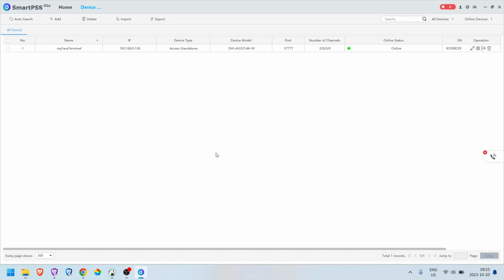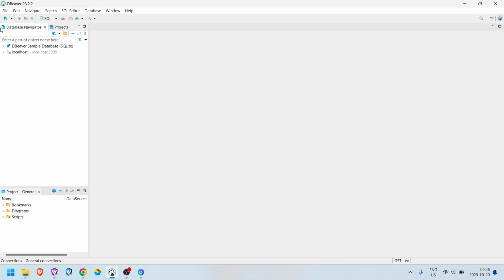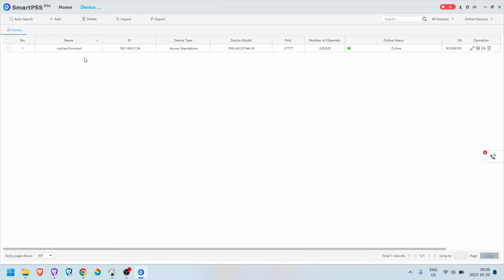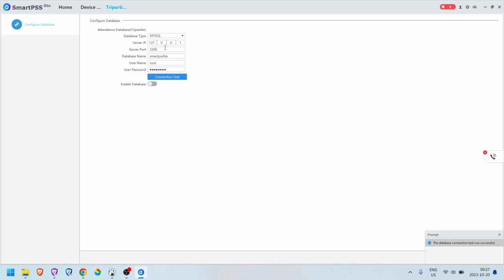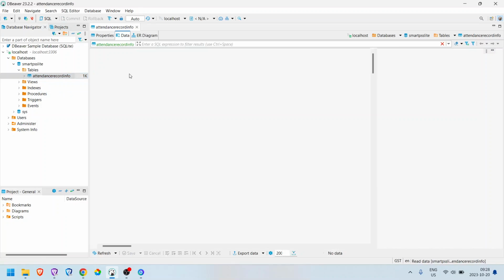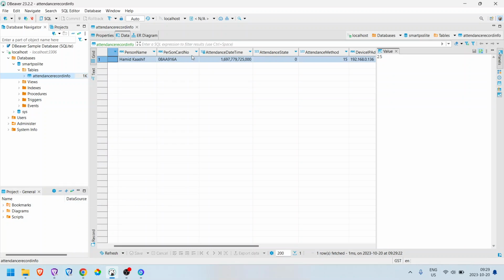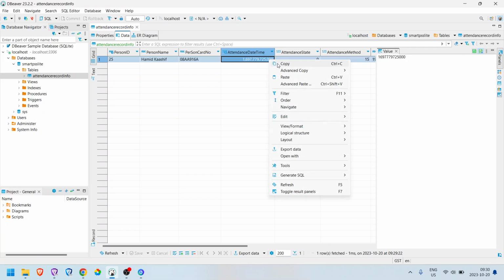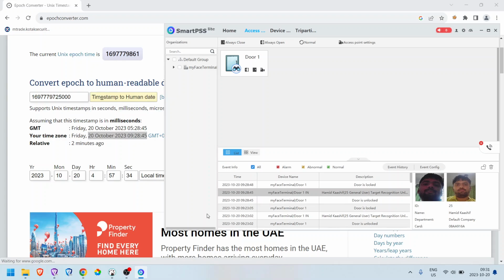Dahua SmartPSS-Lite Integration: Store Attendance in MySQL Database!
In this video, We'll see about SmartPSS-Lite and MySQL Integration. Attendance logs will be pushed to MySQL database.

SmartPSS-Lite Version: V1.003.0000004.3 (Date: 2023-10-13)
MySQL Version: 8.0.31